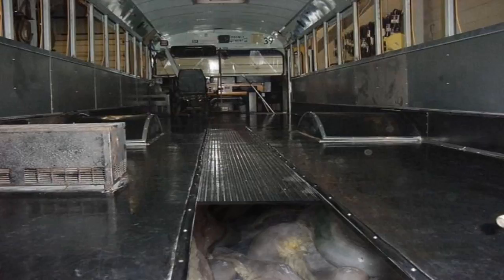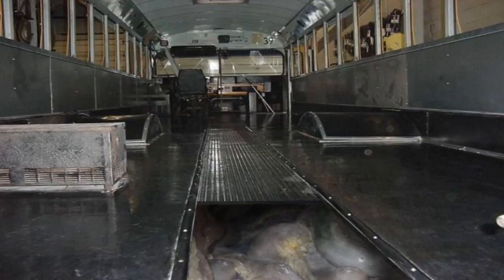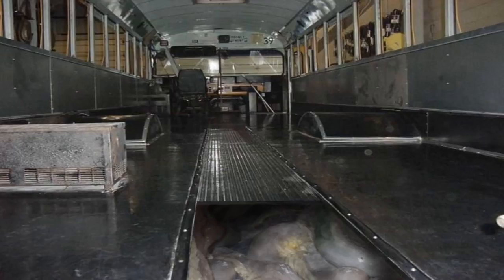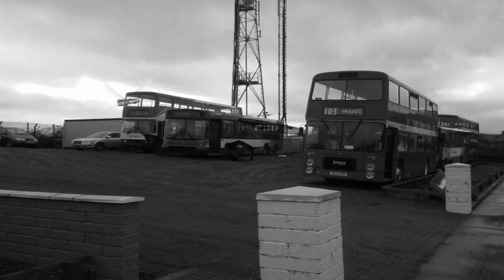SCP-2086 Rerouting | object class keter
This SCP Foundation wiki reading is about SCP 2086 "Rerouting". SCP-2086 is a species of arthropod that resembles various makes, models, and brandings of public transport vehicles, typically buses. Mature SCP-2086 instances weigh approximately 17000kg, although this number can vary greatly. Juveniles typically weigh less than 200kg.